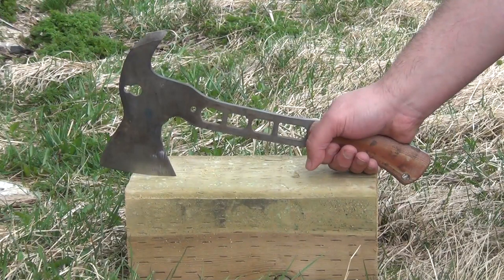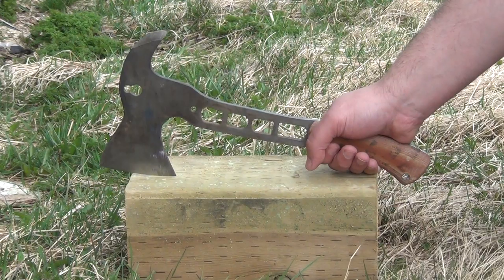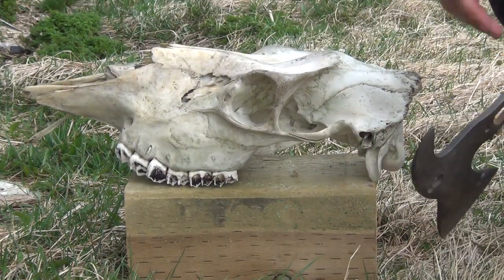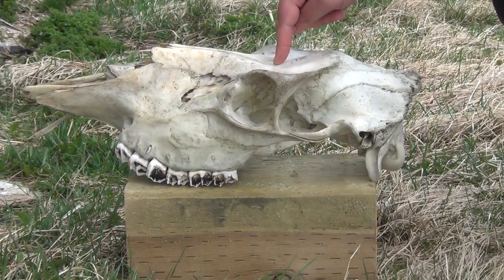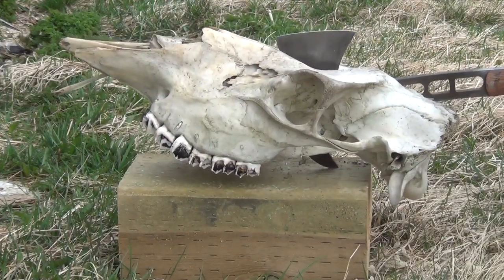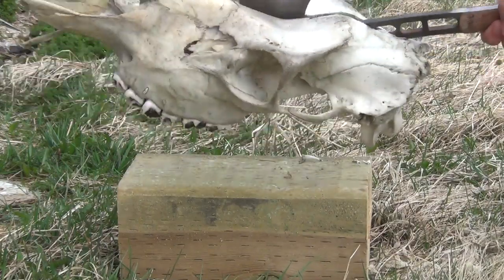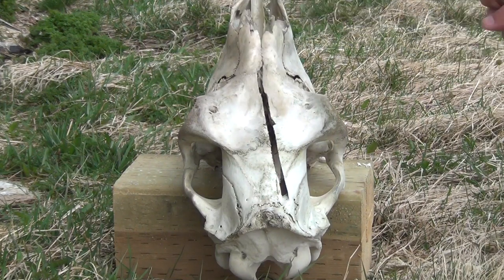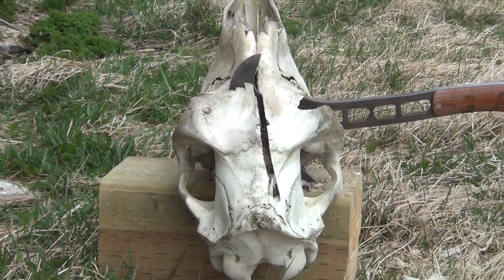cKc medium hatchet makes friends, aka - why I can't have nice things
I am preparing for some durability work on heavy bone and my brother dropped off a present he found that he thought would be of amusement.